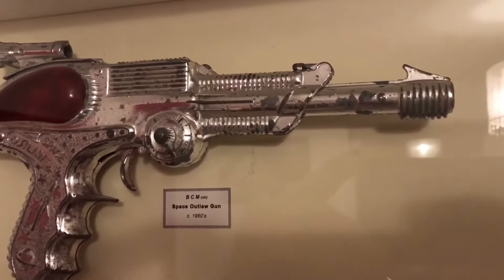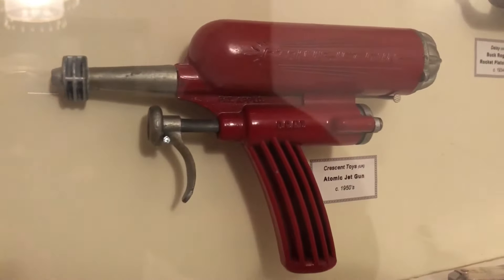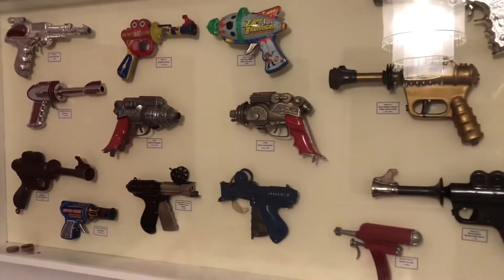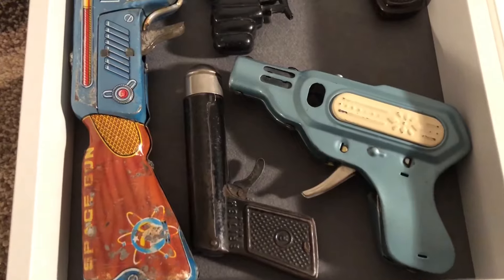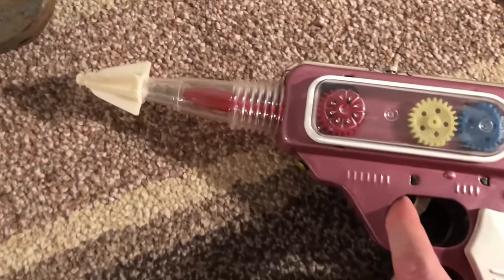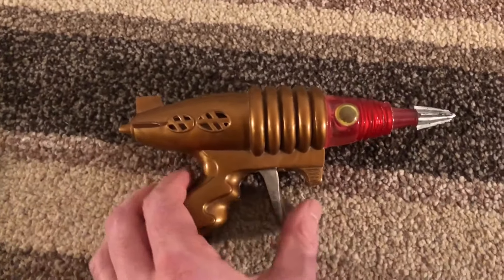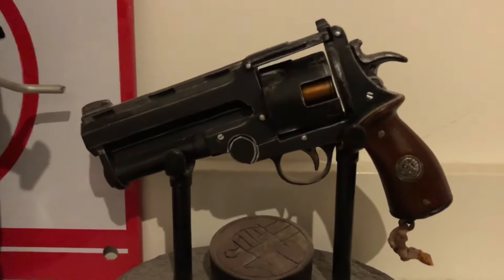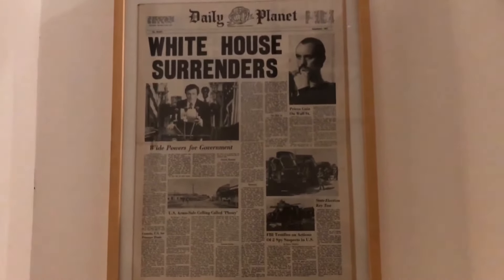UKRifter IRL: Where Does He Get All Those Wonderful Toys? + WIN A BABY GROOT!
Ripley is working really hard to break into the Animation industry, his channel is a growing portfolio as he hones his skills in animation, storytelling & illustration. He spends weeks working on the animations but has very few views, your help to get him seen is appreciated.